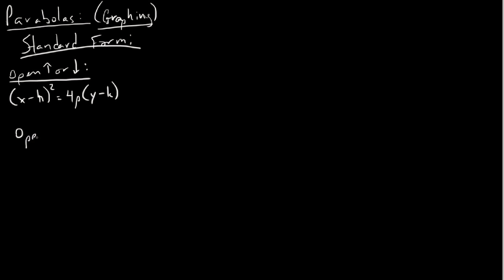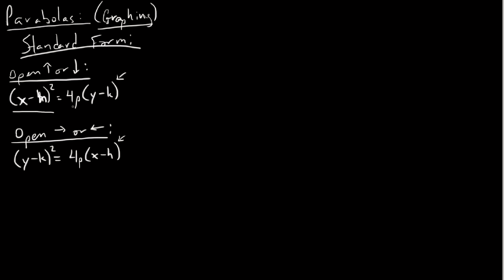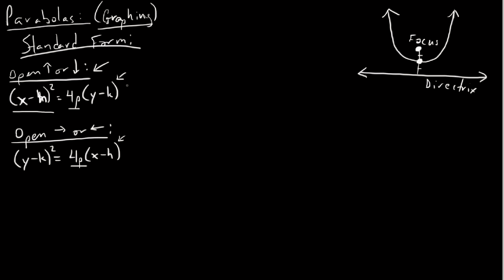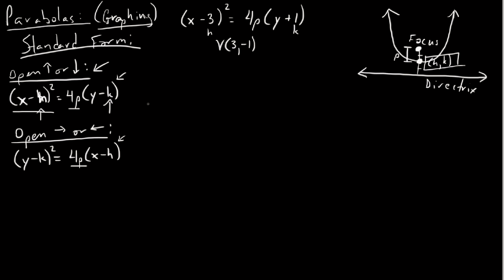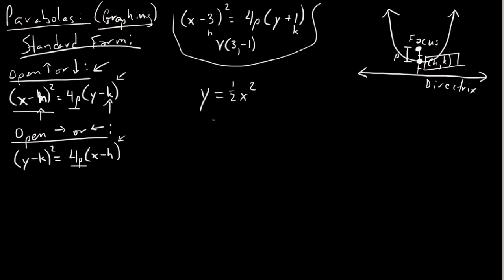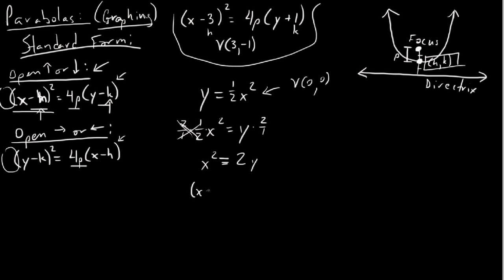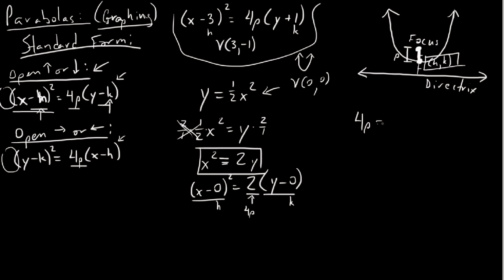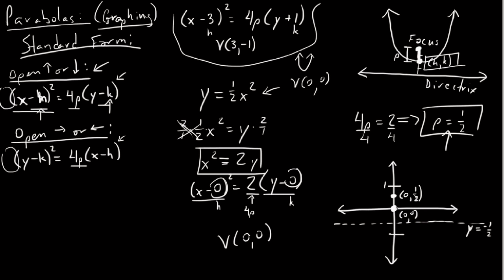Conics: Graphing Parabolas in Standard Form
This video is an overview of how to graph a parabola whose equation is in standard form.  This example includes parabolas with vertices at  zero.